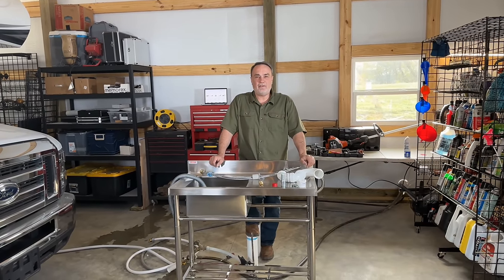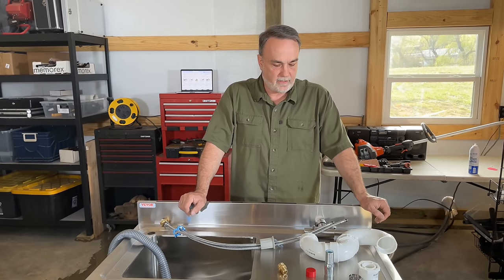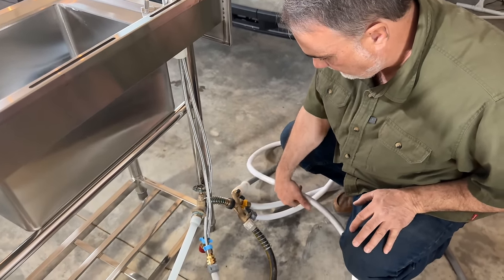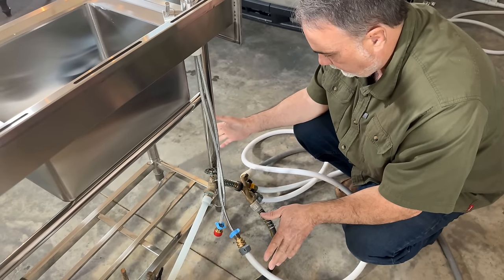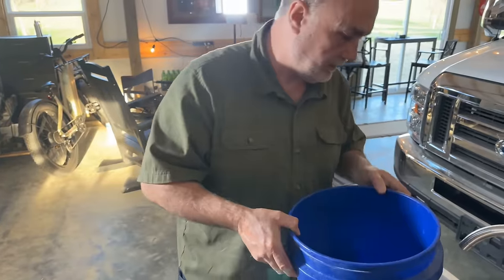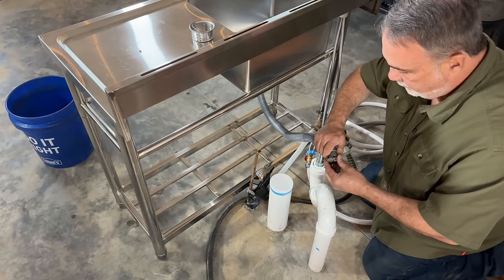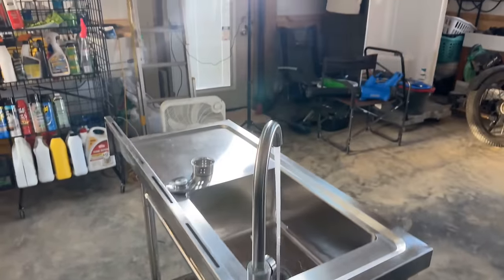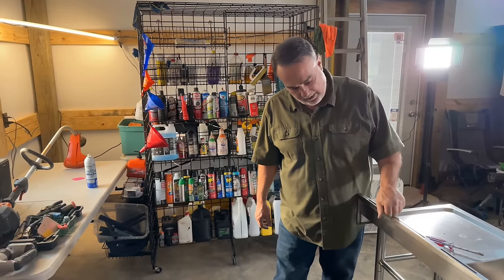Barndominium Gets A New Stainless Steel Utility Sink that Makes a Much Needed Great Addition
Installation of a Stainless Steel Utility Sink Enhances the Functionality of my Barndominium

VEVOR Stainless Steel Utility Sink, 1 Compartment Free Standing Small Sink w/Workbench Faucet & legs, 39.4 x 19.1 x 37.4 in Commercial Single Bowl Sinks for Garage, Restaurant, Laundry, NSF Certified

0:25: ⚙️ Installation of a stainless steel utility sink in a barndominium.
0:25: Sink is not found in regular retail stores.
0:30: Sink is being temporarily hooked up in an outdoor kitchen.
0:55: Parts needed for drain hookup were purchased from a local hardware store.
1:26: Sherman from the hardware store helped with finding the right adapters.
2:06: Assembling the sink involves threading pieces together carefully.
2:31: 🚰 Installation of a new utility sink in a barndominium with hand tightening and temporary setup for water supply.
2:31: Hand tightening the faucet with O-rings on the hoses.
2:51: Using a braided hose for the setup, facing difficulty due to other connections.
3:23: Planning to take the setup apart in the future for permanent installation.
4:05: Creating a short water hose with adapters from Ace Hardware.
4:30: Ensuring proper connection to avoid water running back down the wrong side.
4:43: Using a cap to prevent water flow in the wrong direction.
5:05: Testing the water supply setup.
4:56: 🔧 Installation of a stainless steel utility sink in a building, with a focus on connecting the water supply and drain.
4:56: Connection made with replacement ends for drinking water hose
5:24: Successfully tested water flow through the hot water line
5:45: Installed drain with appropriate seals and hand tightening
7:16: Attached P trap unit without using glue for temporary setup
7:41: Planning to hire a plumber for further plumbing work
8:30: ⚙️ Installation of a stainless steel utility sink in a versatile setting
8:30: Demonstrating proper installation of a Ptrap to prevent sewer gases
9:25: Suggesting alternative uses for the sink, such as in a utility room or for canning
10:05: Explaining the option to use gray water for certain purposes
10:27: Addressing potential leaks and tightening clamps for secure installation
10:44: Highlighting the drain basket brand, Vivor, for viewers to find in the description
10:59: ⚙️ Exploring a variety of sinks and accessories on a website, showcasing a stainless steel sink for a utility room.
10:59: Promo code for 5% off available on the website
11:06: Different variations of sinks offered, including left-handed options
11:24: Website features a wide range of products from sinks to faucets and organizational items
11:59: Plans for setting up the sink in a utility room in a barndominium
12:06: Upcoming areas in the barndominium include a bathroom and a bedroom upstairs
12:25: Positive review of the stainless steel sink and a call for viewer comments
12:51: Closing remarks and goodbye message
by Tammy AI